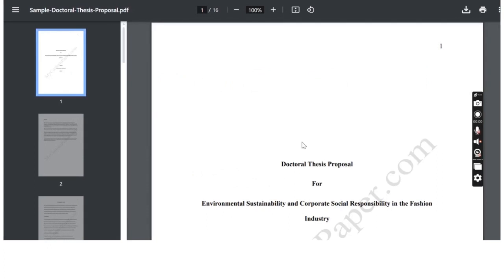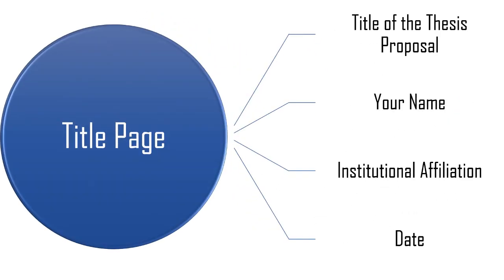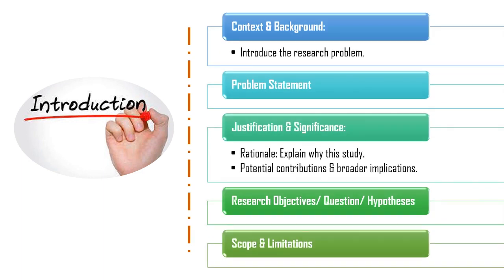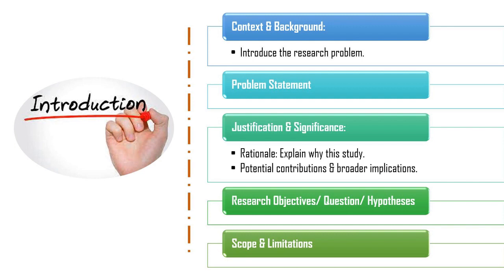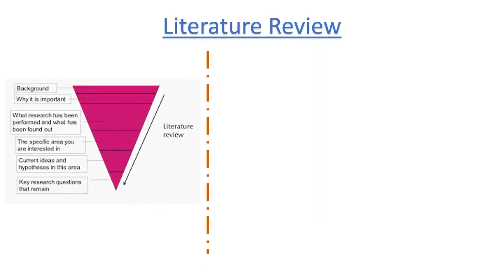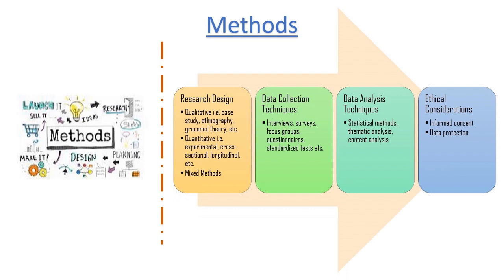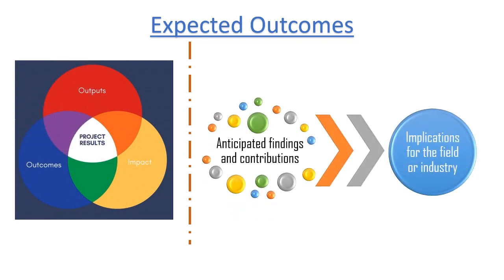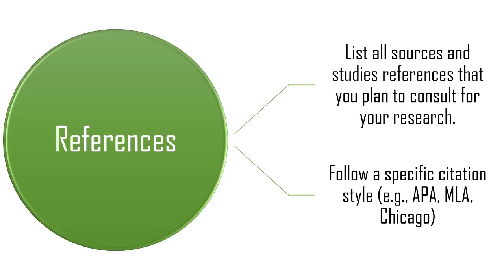How to Write a Thesis Proposal Successfully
A section-by-section guide on how to write a thesis proposal successfully. In this video, we focus on various key components: title page, abstract, introduction, literature review, methods, expected outcomes, timeline, budget, references, and appendices. Also includes tips on the top 5 considerations when writing your proposal.
For samples, review:
1. Sample APA Master’s Thesis Proposal
2. Sample APA Doctoral Thesis Proposal